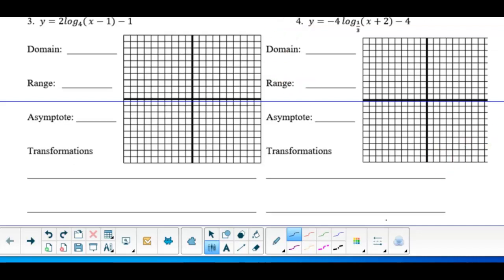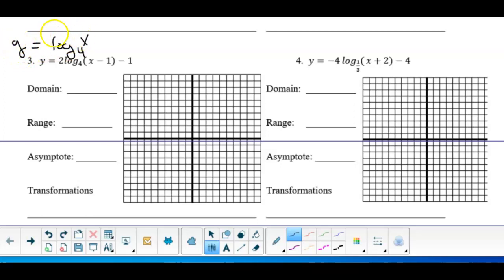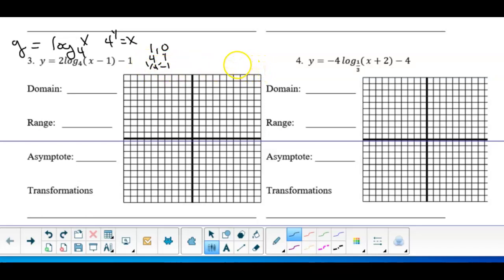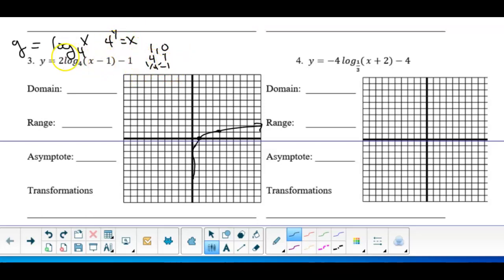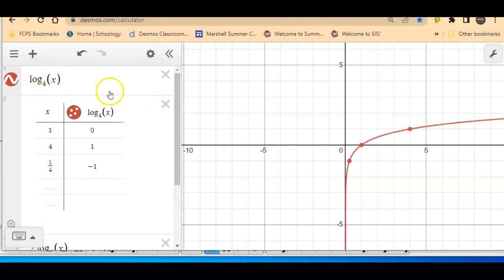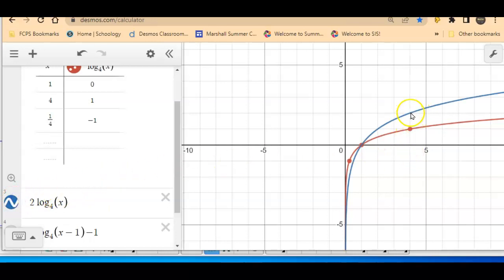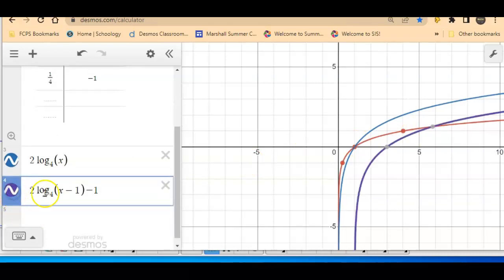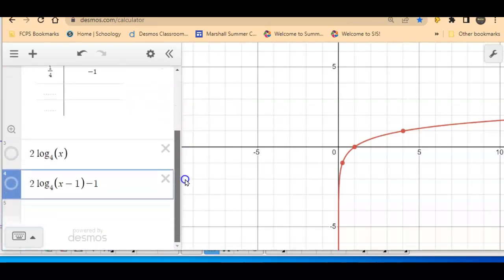Graphing Log prob. 3 and 4